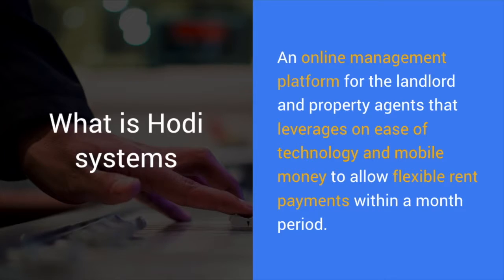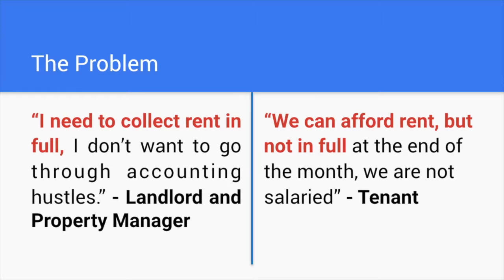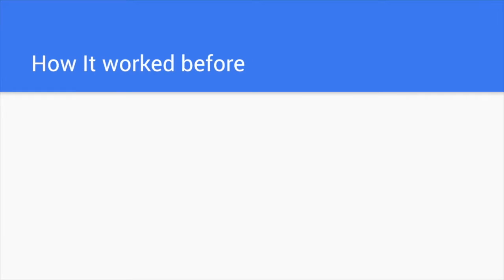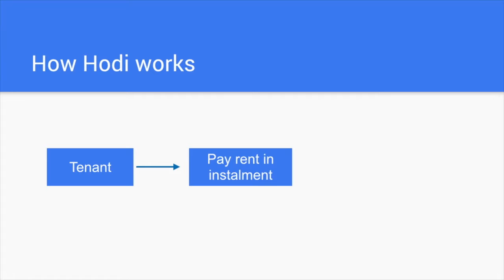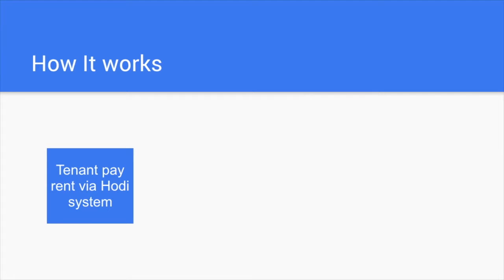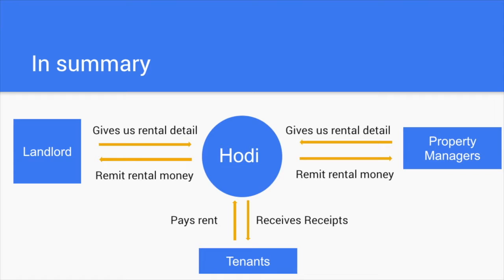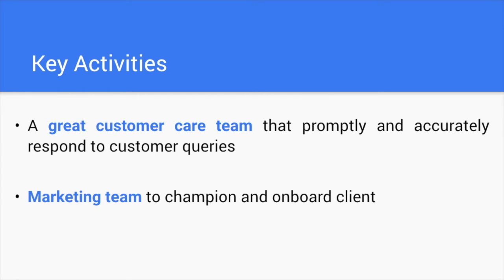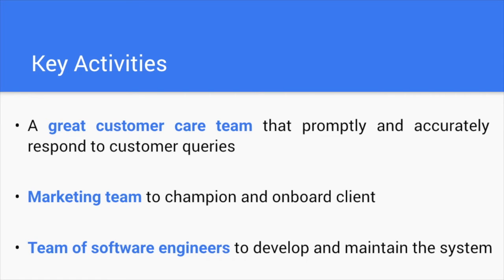Hodi systems presentation